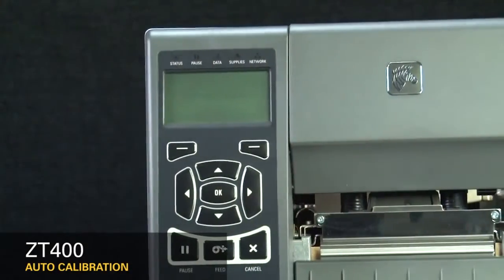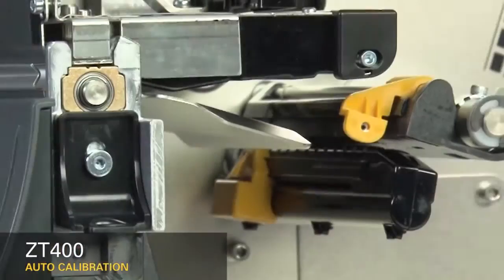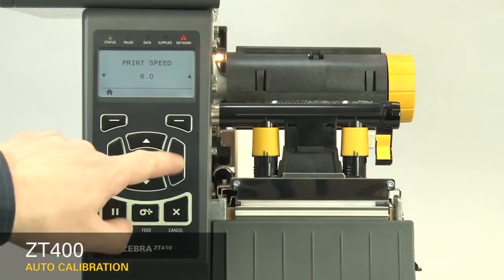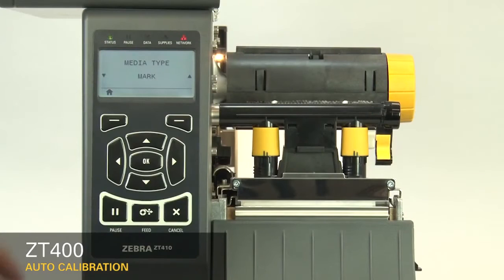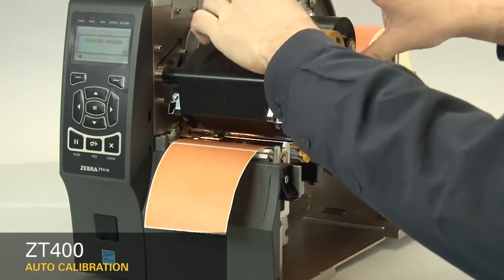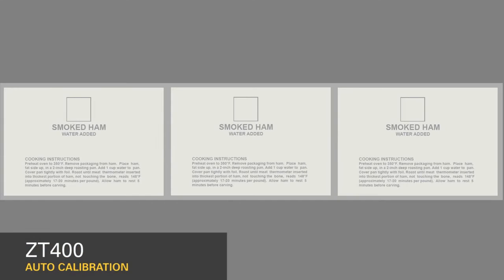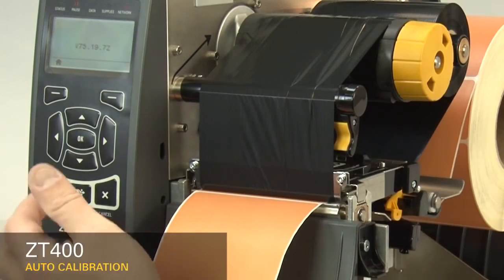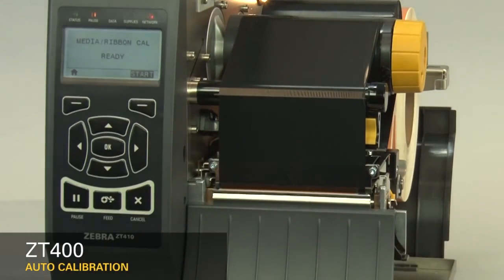Calibragem da ZT410 e ZT420 Zebra - Legendado em português - Codeprint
Auto calibragem das impressoras ZT410 e Zt420 Zebra - Acesse para download de manual, catalogos, guia de inicialização, etc.